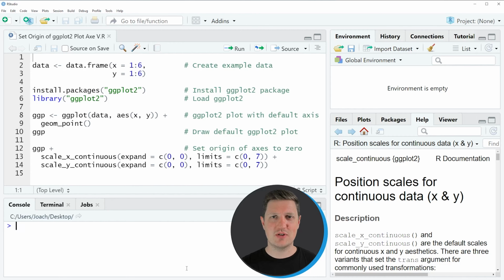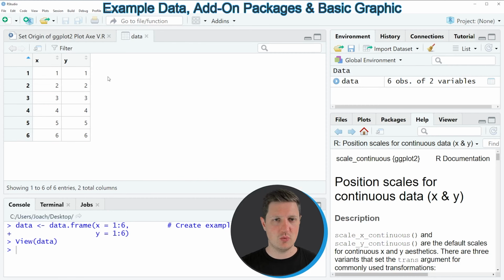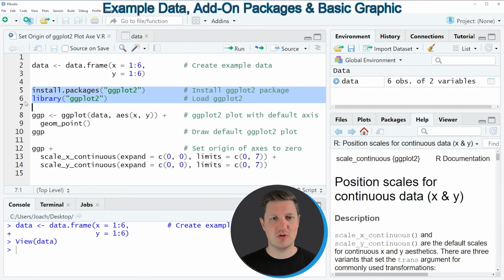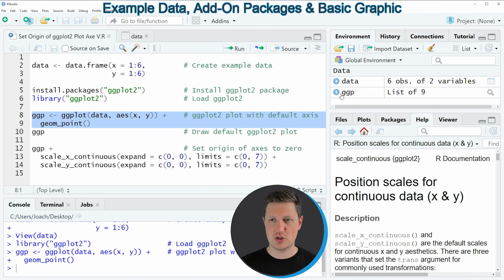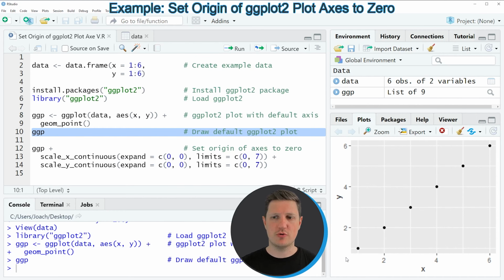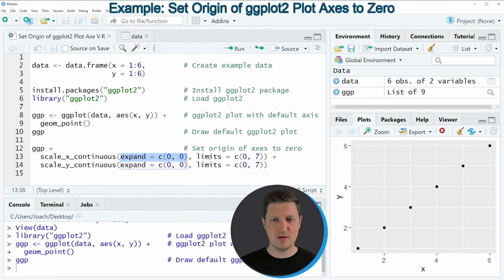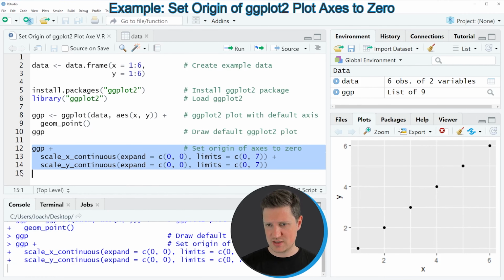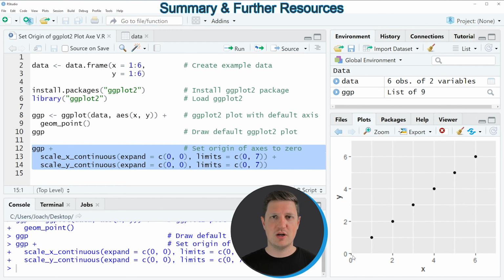Set Origin of ggplot2 Plot Axes to Zero in R (Example) | Force to Start at 0 | scale_x_continuous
How to force the axes of a ggplot2 plot to start at zero in the R programming language. More details
R code of this video:

                   y = 1:6)

ggp ‹- ggplot(data, aes(x, y)) +    # ggplot2 plot with default axis
  geom_point()
ggp                                 # Draw default ggplot2 plot

ggp +                               # Set origin of axes to zero
  scale_x_continuous(expand = c(0, 0), limits = c(0, 7)) +
  scale_y_continuous(expand = c(0, 0), limits = c(0, 7))